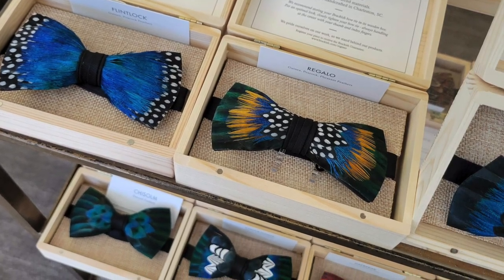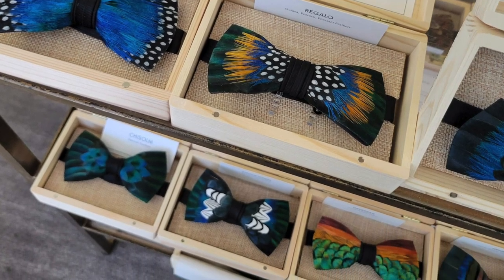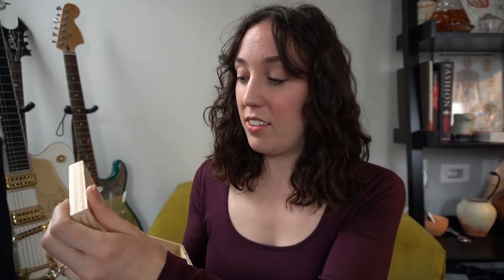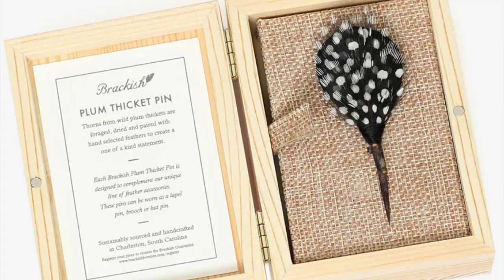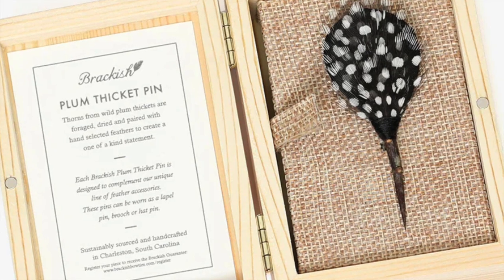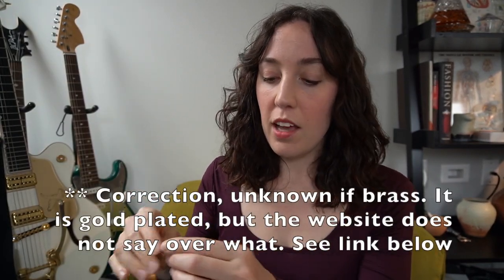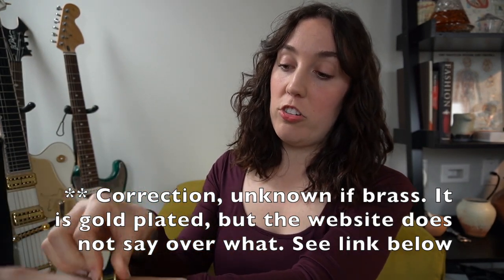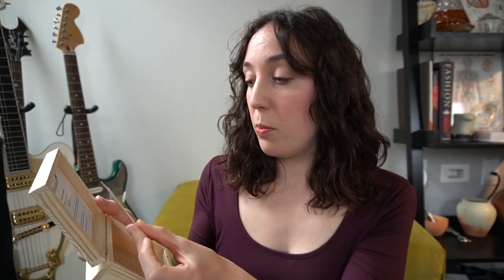Shopping in Charleston SC Jewelry Reveal | Brackish 🦚 & Vintage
Sharing two jewelry pieces I picked up on my travels 💕 Do you have any favorite jewelry brands or quirky vintage stores? I'd love to check them out one day!

Each cuff is crafted with 24k gold plated, nickel free hardware.

Just to note, Brackish does say on their website that "no bird has been harmed for their feathers."